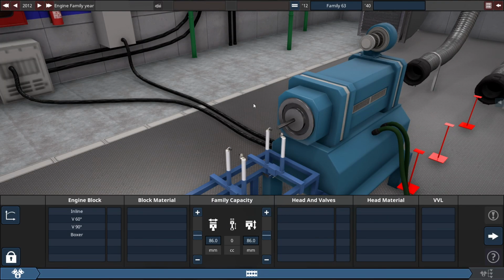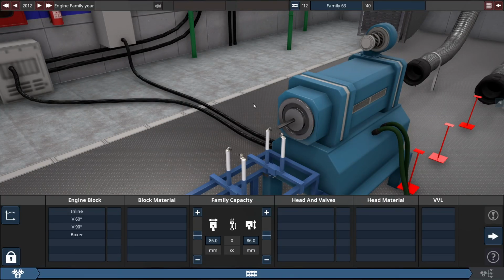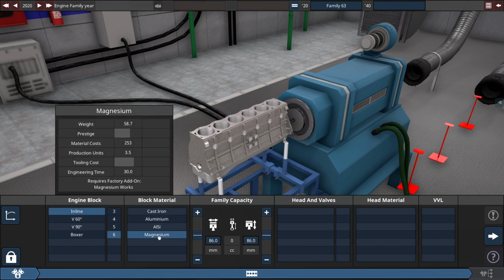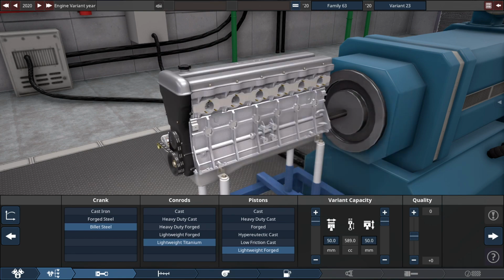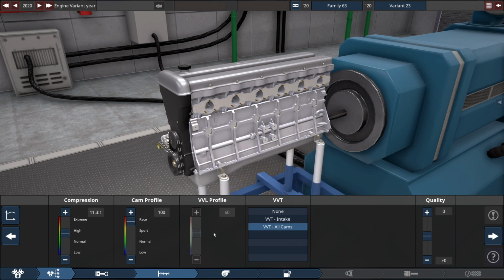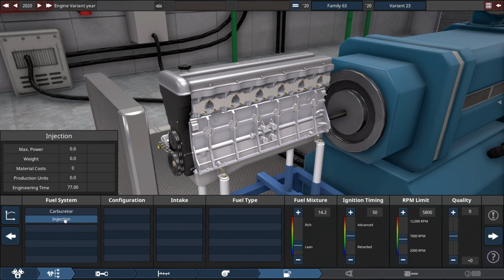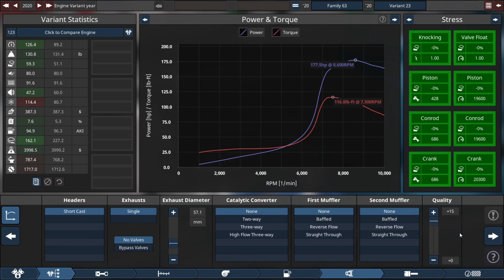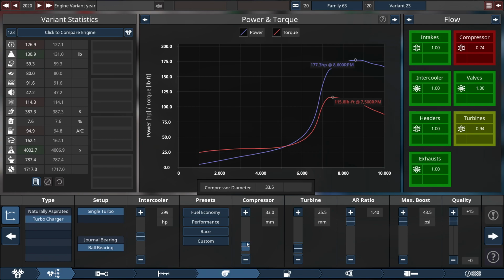The Most Smallest, Powerful Inline 6 Engine Ever | Automation The Car Company Tycoon Game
For the final inline engine in the game, I show you how I built the most powerful, but small inline 6 engine. Coming in at over 400cc, it's capable of producing over 170 HP and revs at 10,000 RPM. Despite being this powerful, you have a crapload of turbo lag which may not be suitable for most vehicles. At least you can fit this type of engine in virtually every car in the game!

PC Specs:

CPU: Intel Xeon W3690 (6C/12T @ 3.46 GHz)
GPU: Nvidia Geforce GTX 1070 Founder's Edition
SSD: Crucial MX300 525GB
HDD: WD Black 4TB 7200 RPM
RAM: 24 GB @ 1333 MHz DDR3